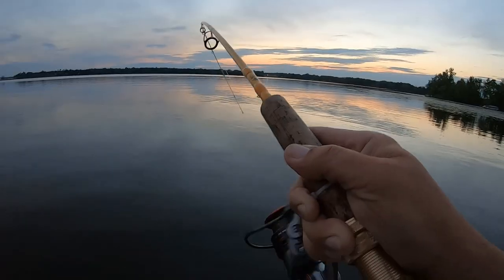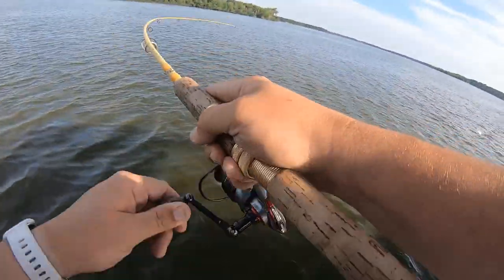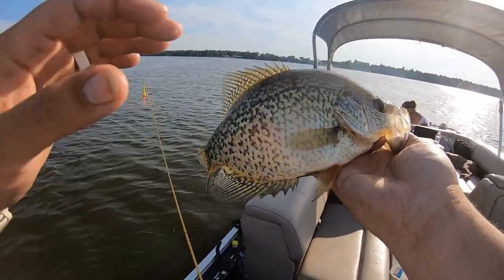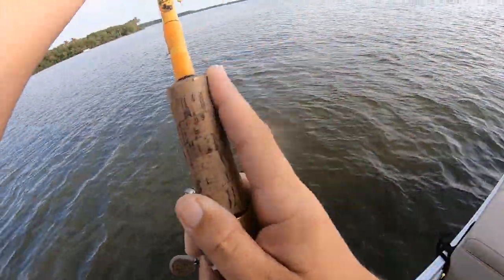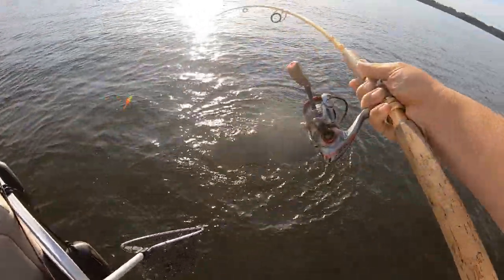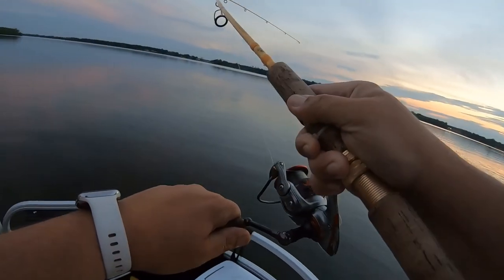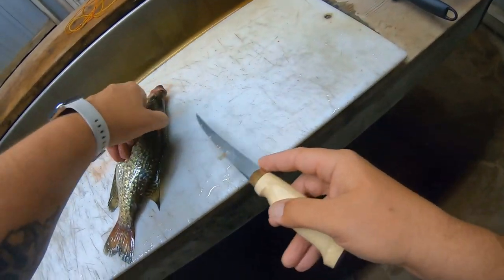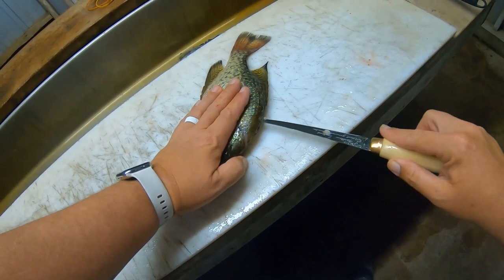Crappie, Bluegill (Panfish) 🎣 Catch & How To 🔪 Clean And 👨‍🍳 Cook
Let's Go Fishing NOW!
I get a lot of questions about how I clean Crappies and Bluegills. Specifically Bluegills, it seems a lot of people have trouble with this smaller Panfish. In this episode, I go over in detail how I clean both Crappie and Bluegill. Then I talk about how I cook Bluegills and try some out on camera.
And don’t sleep on the fishing in this episode! How about that big Pike on ultralight gear?! Sure was fun!

Be sure to check in with my newest Sponsor, Southern Slab Crappie.

Shout Out & Love to Honey, Yung Spar, Tee-Why, Kenjo, Fletch, BirdMan-Dingo, The Bear, Mosey, B-Joe and Willie Bean!

Want me to try your favorite bait, reel, rod, or tackle?
FishBrain Shane
FishBrain Shane OUT!